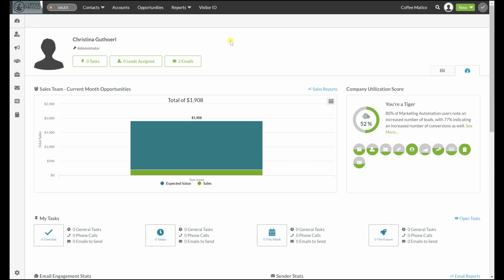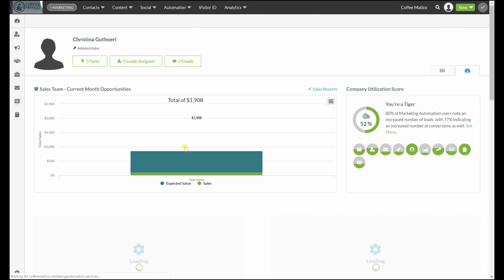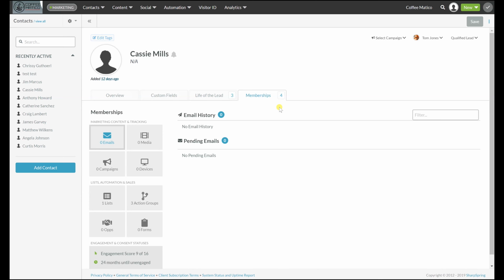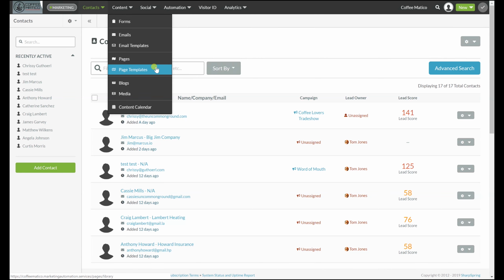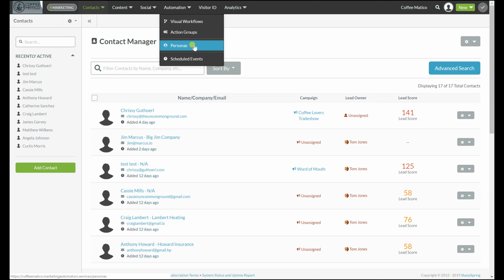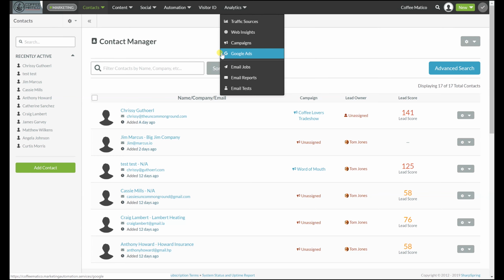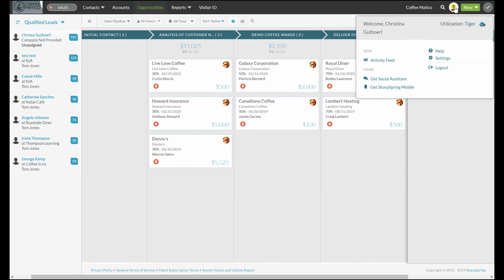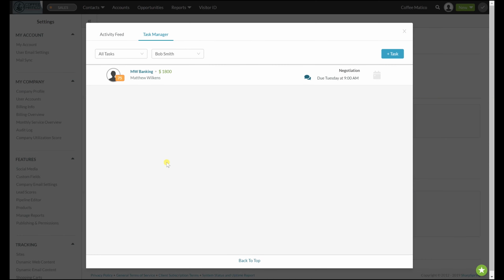SharpSpring by Constant Contact (Lead Gen & CRM) Training - Welcome & Overview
The Uncommon Ground Inc. offers SharpSpring Marketing Automation training. Overview of the platform. Automate you sales and marketing process with The Uncommon Ground Inc - Process Focused Marketing.
Welcome to SharpSpring Training. Thank you for partnering with The Uncommon Ground Inc! Through our SharpSpring Training we will cover how to put together the basic elements of marketing automation - landing pages, emails, lists & campaigns. We'll cover how to use the CRM and how to use website & visitor analytics. In the final module we will go over how to create a meaningful workflow, how to think through it and plan it properly so that you can put the building blocks together easily.